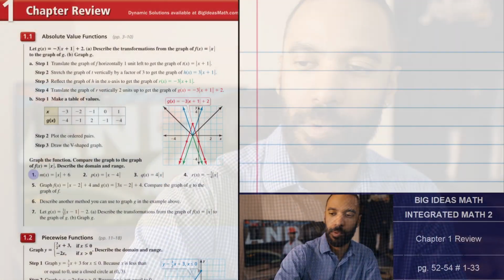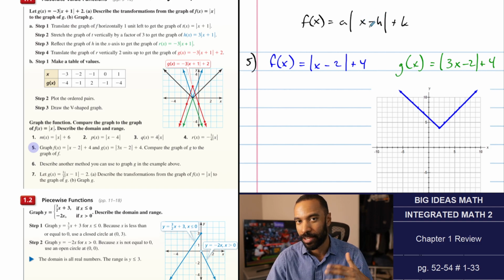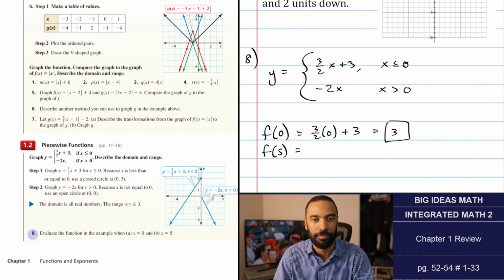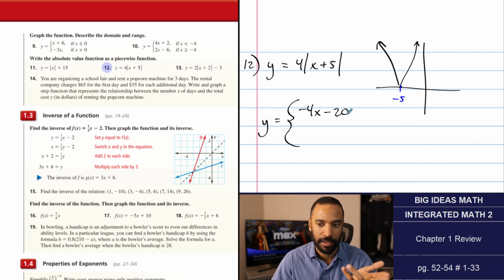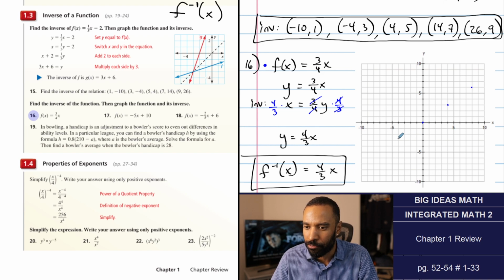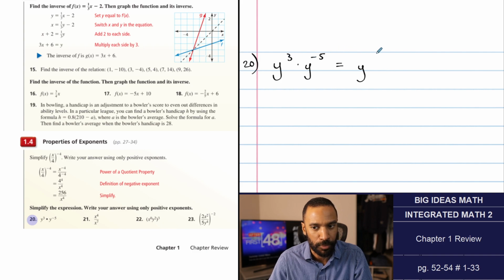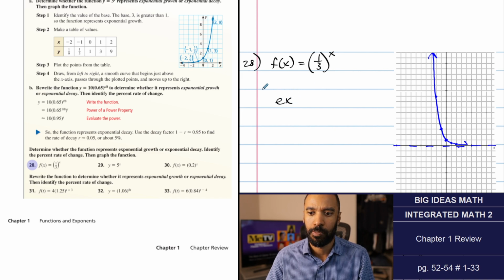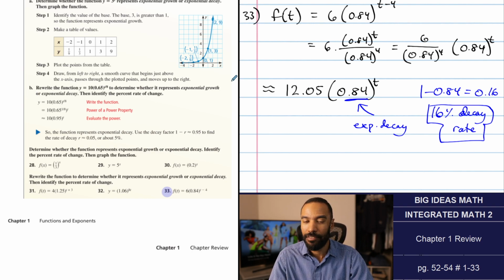Big Ideas Math [IM2]: Chapter 1 Review (Examples & Problem Set)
PDF DOWNLOADS

(0:00:00) Introduction

(0:01:34) 1.1 - ABSOLUTE VALUE FUNCTIONS
(0:03:48) Problem #1
(0:05:31) Problem #2
(0:06:45) Problem #3
(0:07:55) Problem #4
(0:09:45) Problem #5
(0:17:41) Problem #6
(0:18:46) Problem #7

(0:20:42) 1.2 - PIECEWISE FUNCTIONS
(0:22:22) Problem #8
(0:24:05) Problem #9
(0:26:47) Problem #10
(0:31:47) Problem #11
(0:33:20) Problem #12
(0:36:24) Problem #13
(0:38:40) Problem #14

(0:41:56) 1.3 - INVERSE OF A FUNCTION
(0:43:19) Problem #15
(0:44:17) Problem #16
(0:47:10) Problem #17
(0:49:27) Problem #18
(0:52:37) Problem #19

(0:55:56) 1.4 - PROPERTIES OF EXPONENTS
(0:56:47) Problem #20
(0:57:11) Problem #21
(0:58:08) Problem #22
(0:58:57) Problem #23

(1:00:56) 1.5 - RADICALS AND RATIONAL EXPONENTS
(1:01:30) Problem #24
(1:01:51) Problem #25
(1:02:35) Problem #26
(1:03:14) Problem #27

(1:04:13) 1.6 - EXPONENTIAL FUNCTIONS
(1:06:55) Problem #28
(1:08:38) Problem #29
(1:11:41) Problem #30
(1:13:12) Problem #31
(1:15:32) Problem #32
(1:17:28) Problem #33